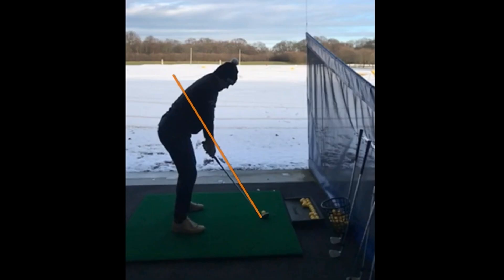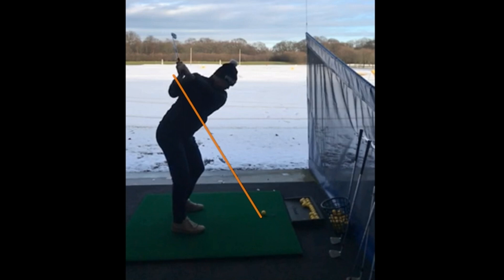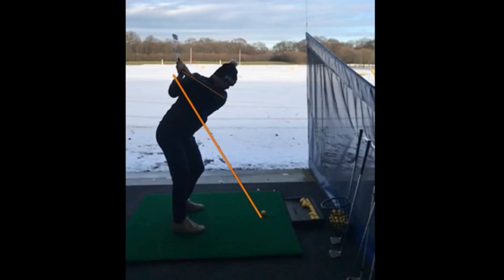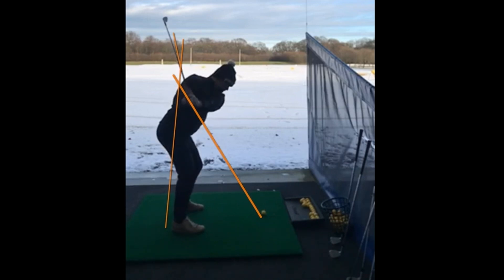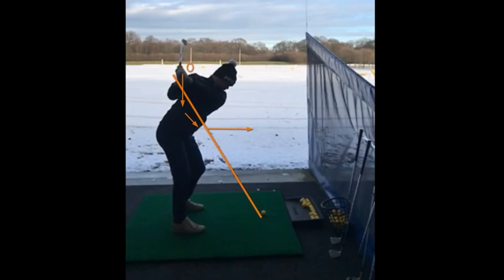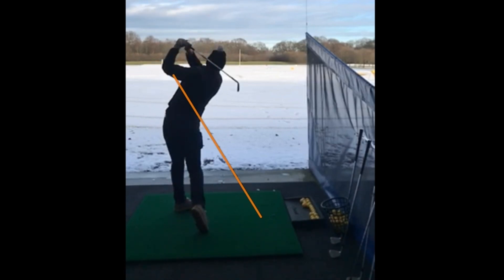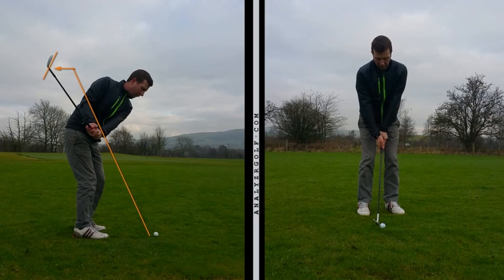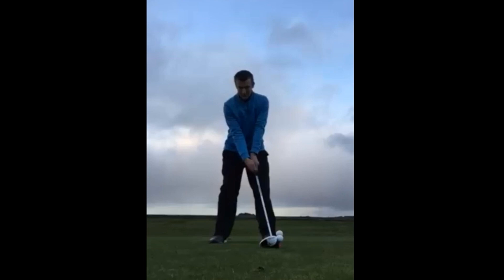SUBSCRIBER SATURDAY - EPISODE 3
Welcome to episode 3 of Subscriber Saturday when Chris helps you with your golf swings.  This week Chris takes a look at a driver swing, and irons swig and a short pitch shot.

If you would like your swing analysed by Chris then email your golf swing to and you may be featured in the next video!